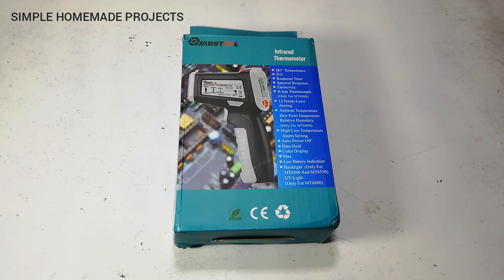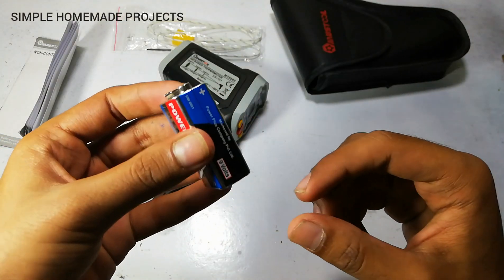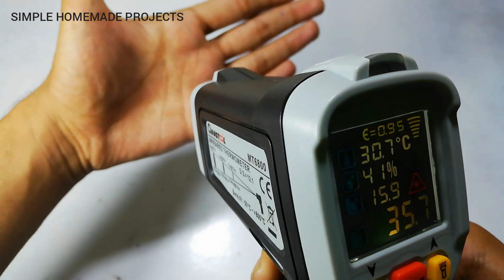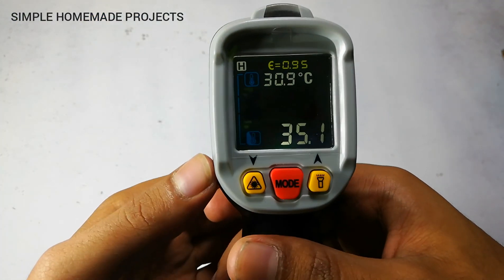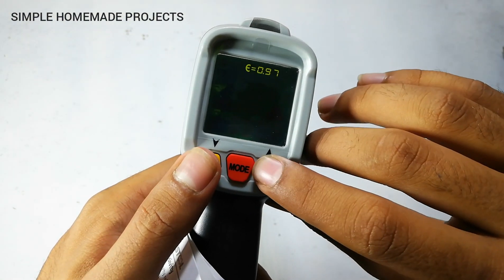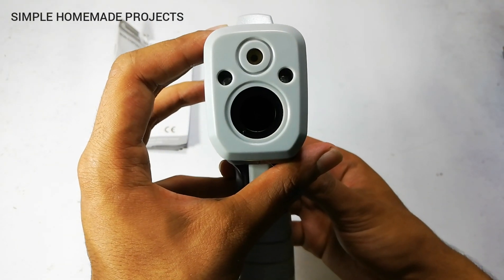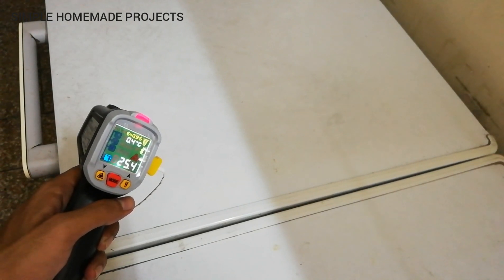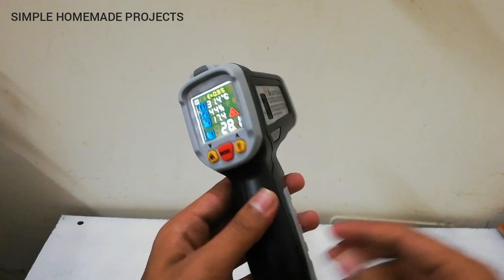Infrared Thermometer review and unboxing. Mustool MT6800 from banggood.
Assalam O Alikum friend's , welcome to Simple Homemade Project's . In this video I
have reviewed MUSTOOL MT6800 Infrared Thermometer. If you are interested in buying this thermometer you can click the link given on the top of description.